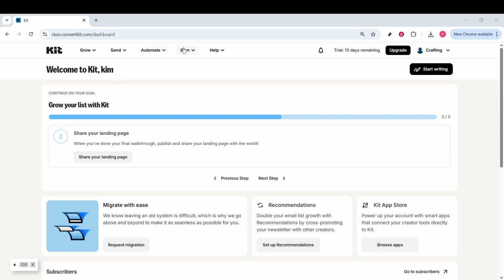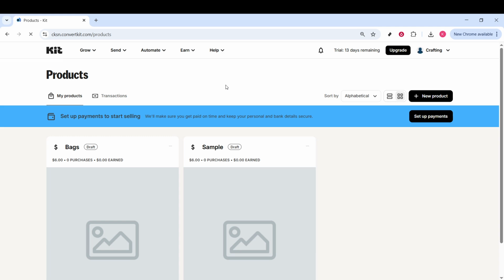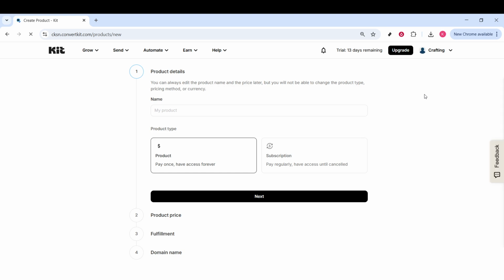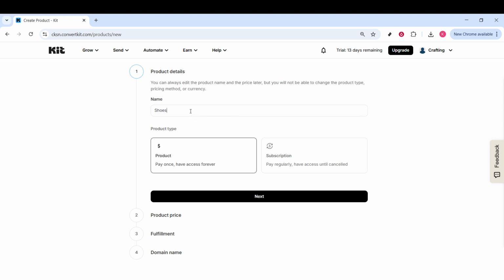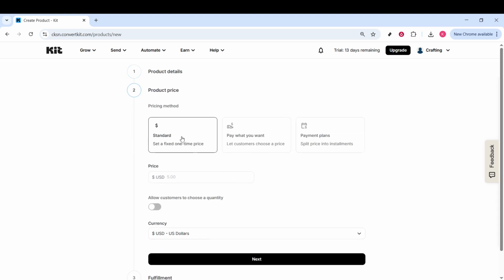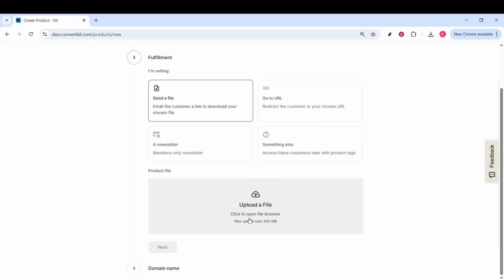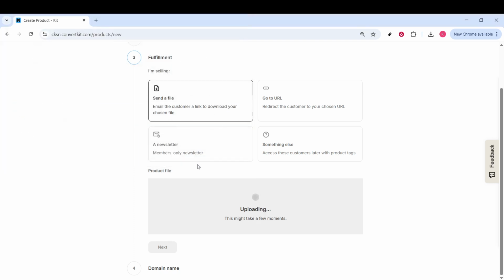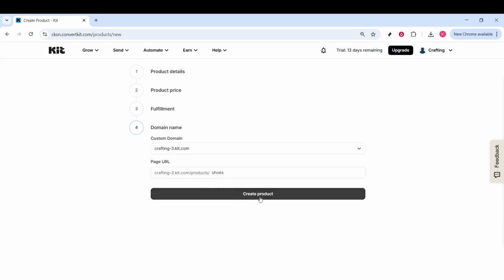How To Sell A Pdf With Kit [2026 Guide]